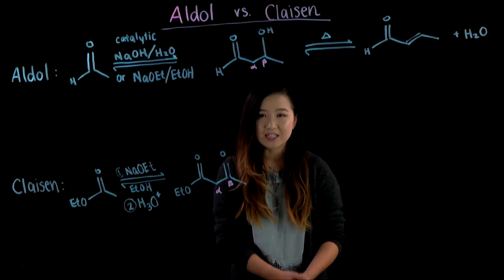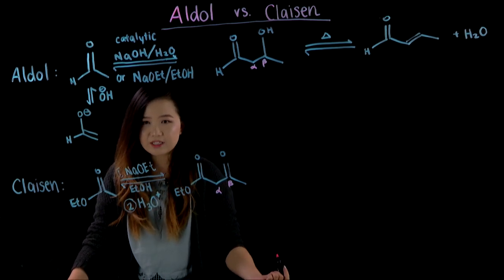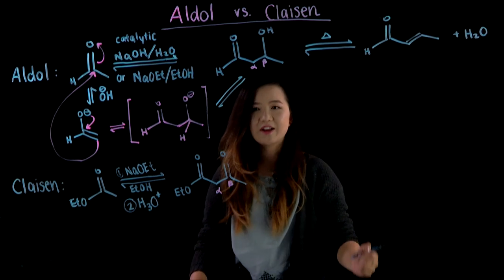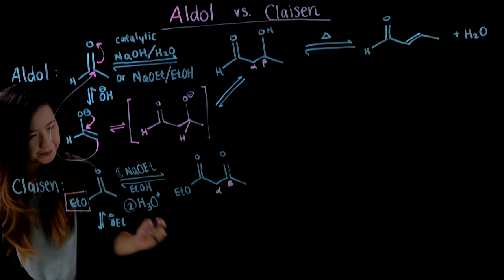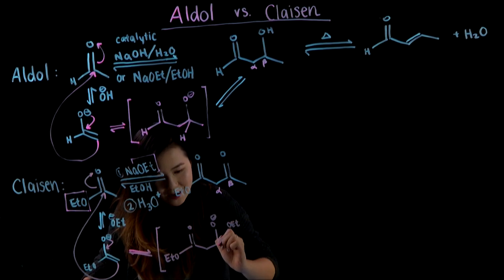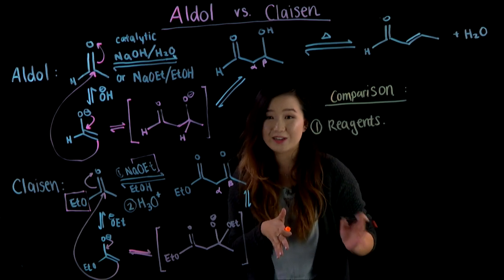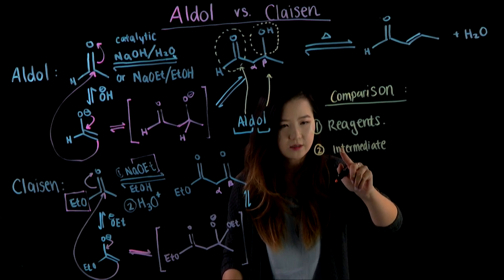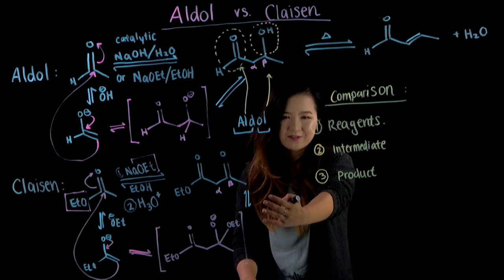Aldol vs. Claison Reaction by Ellen @UCR's ARC